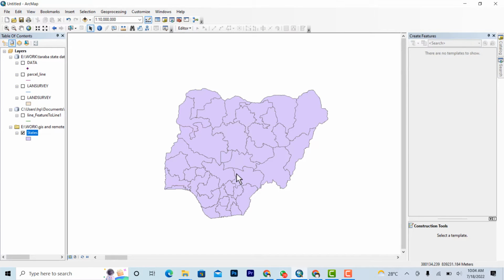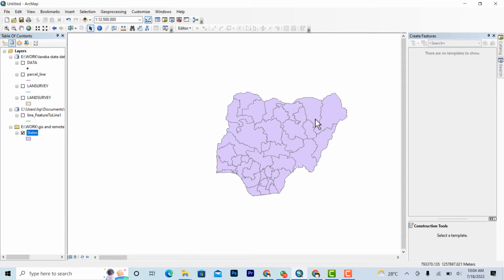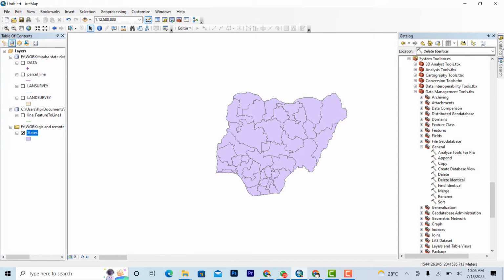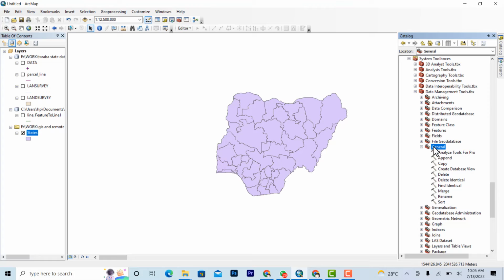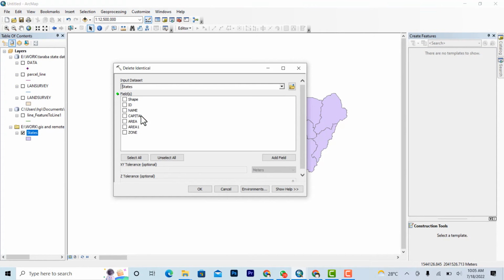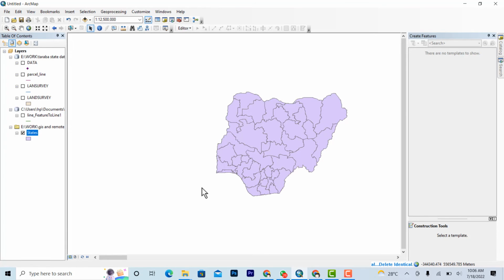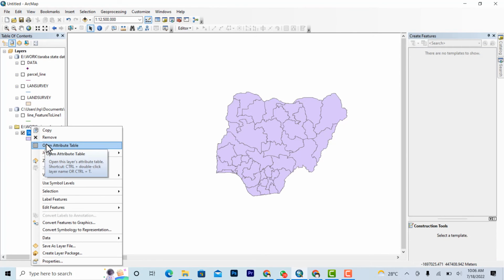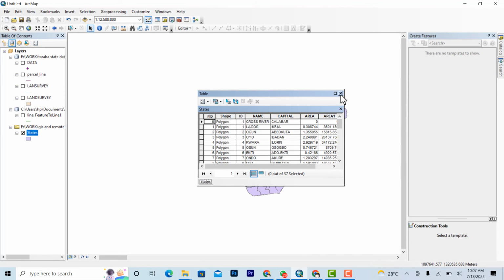II how to II delete duplicate layer II polygon II in arcgis 10.8 II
CHECK OUT OHER VIDEOS FROM THIS CHANNEl